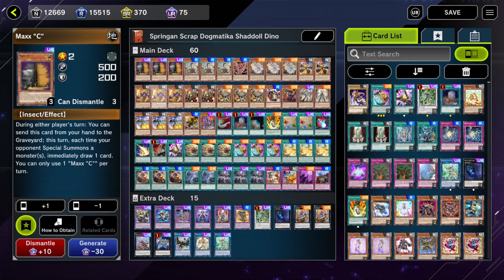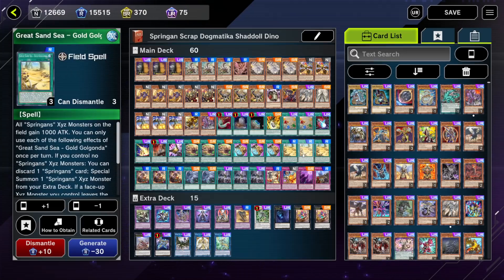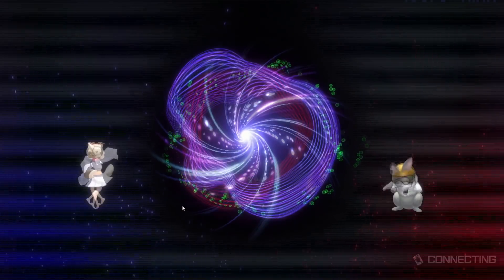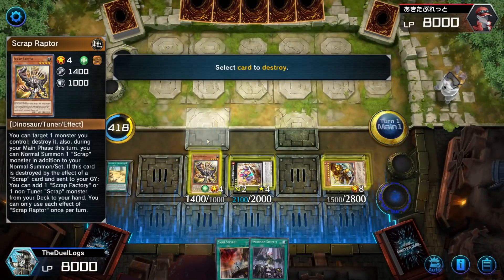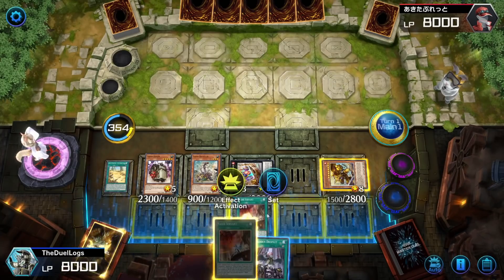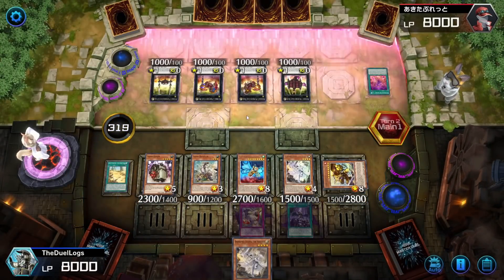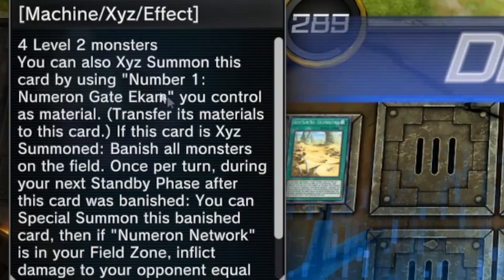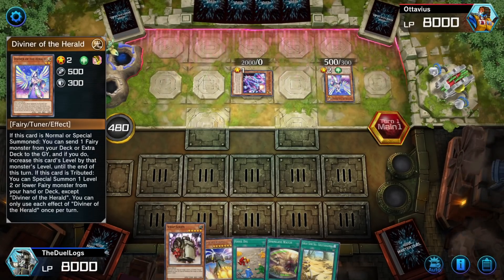60 Competitive Scrap, Dogmatika, Shaddoll, Springan Deck That Works Sometimes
Main Deck:
Ultimate Conductor Tyranno x1
Dogmatika Fleurdelis, the Knighted x1
Dogmatika Maximus x1
Springans Captain Sargas x1
Springans Branga x3
Overtex Qoatlus x1
Scrap Golem x1
Crystron Rosenix x1
Springans Rockey x2
Dogmatika Ecclesia, the Virtuous x3
Scrap Raptor x3
Springans Brothers x2
Springans Pedor x3
Scrap Recycler x3
Maxx "C" x3
Nadir Servant x1
Lightning Storm x1
Harpie's Feather Duster x1
Springans Watch x3
Triple Tactics Talent x1
Double Evolution Pill x1
Fossil Dig x2
Dark Ruler No More x1
Terraforming x1
Foolish Burial x1
Pot of Prosperity x3
Forbidden Droplet x3
Twin Twisters x2
Springans Booty x3
Great Sand Sea - Gold Golgonda x3
Springans Blast! x1
Dogmatika Punishment x1
Shaddoll Schism x1
Springans Interluder x1

Extra Deck:
El Shaddoll Construct x1
Sprind the Irondash Dragon x1
Titaniklad the Ash Dragon x1
El Shaddoll Apkallone x1
El Shaddoll Winda x1
Elder Entity N'tss x1
PSY-Framelord Omega x1
Divine Arsenal AA-ZEUS - Sky Thunder x1
Springans Ship - Exblowrer x1
Abyss Dweller x1
Springans Merrymaker x2
Apollousa, Bow of the Goddess x1
Curious, the Lightsworn Dominion x1
Scrap Wyvern x1